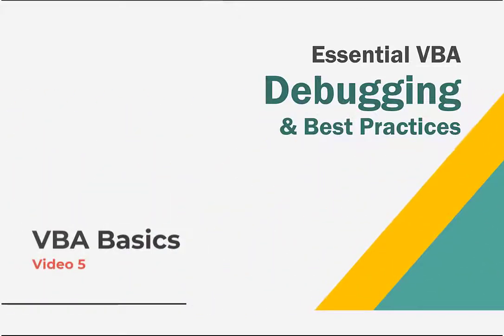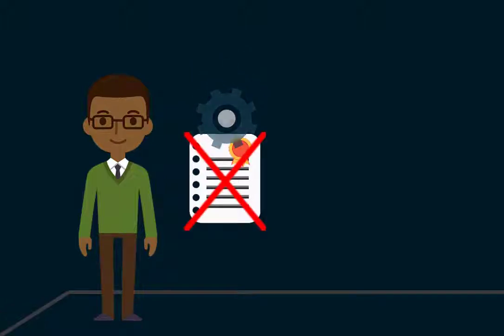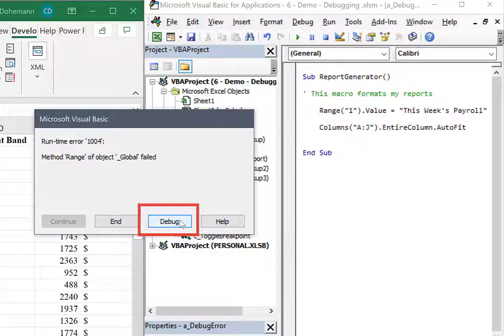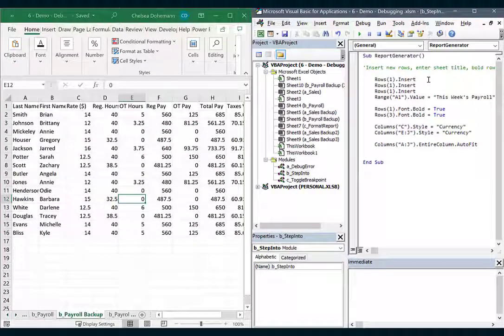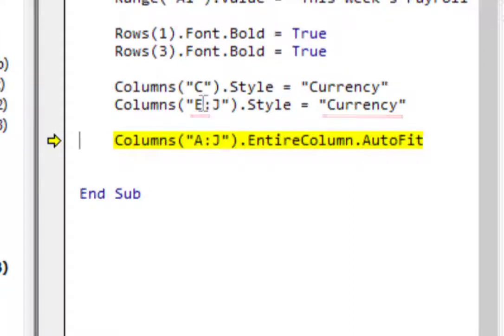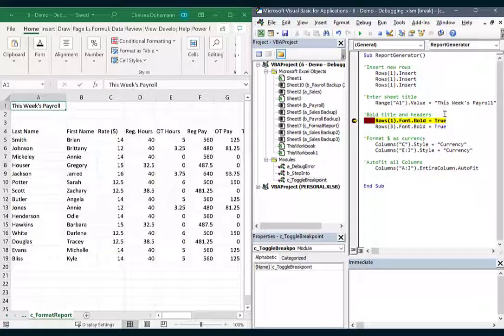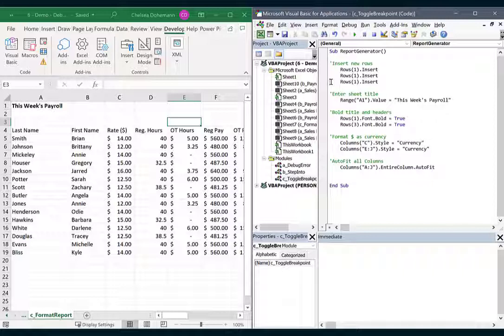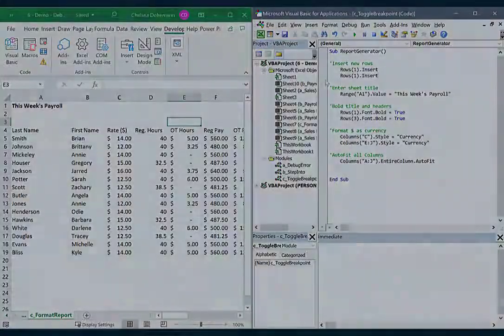Debugging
VBA Fundamentals: Video 6

INTRODUCTION TO DEBUGGING CONCEPTS
This video covers the basics of why debugging is necessary, and how often it will be needed (for every macro - probably).

DEBUGGING SKILLS COVERED
 • Built-in Visual Basic errors
 • Step Into (F8)
 • Toggle BreakPoint
 • Commenting